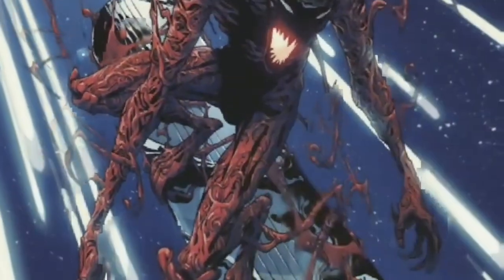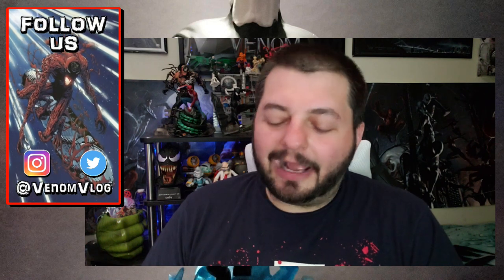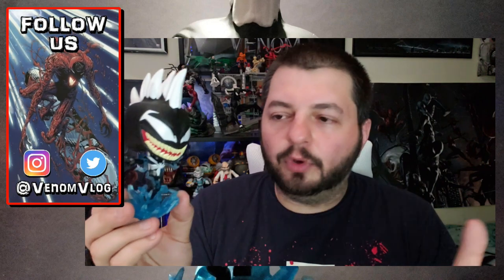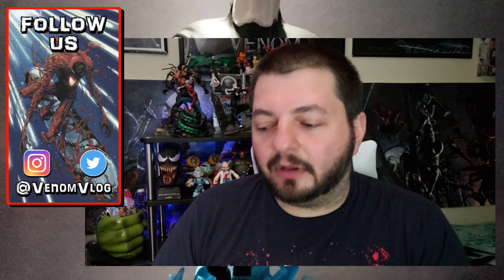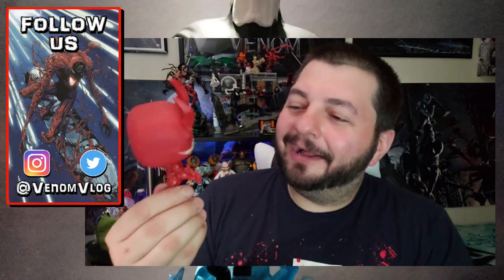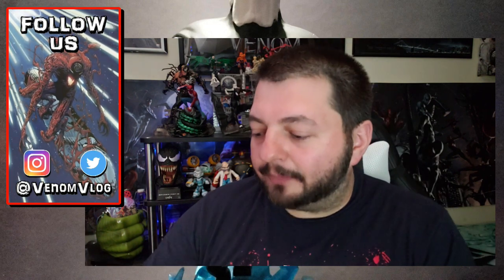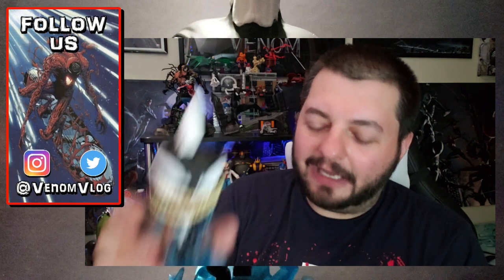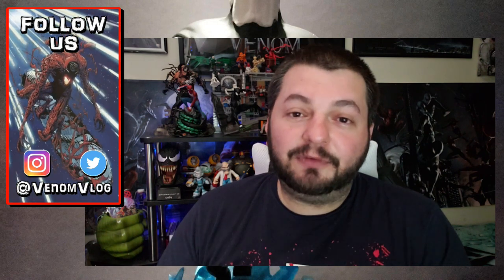Venom Vlog #396: Venom Funko Pops Wave 2